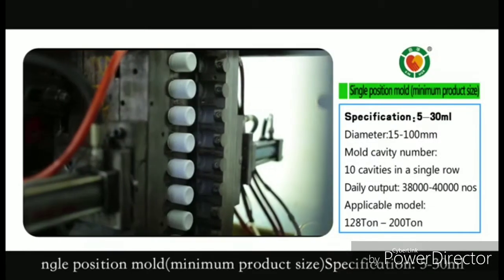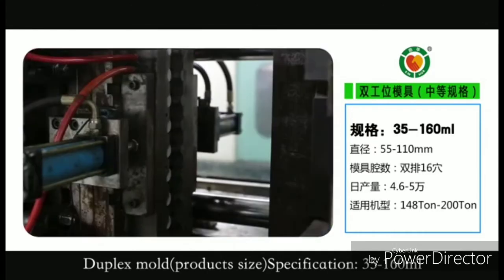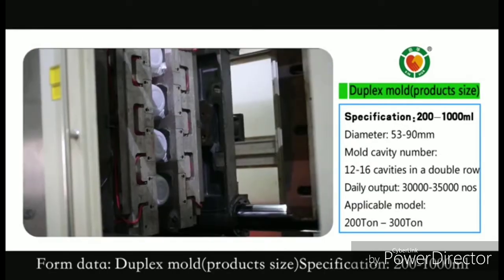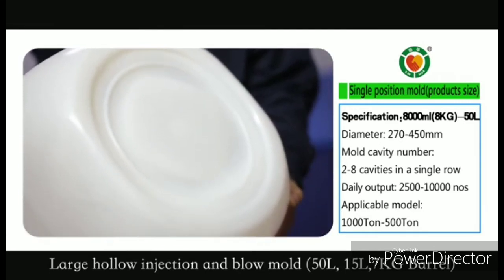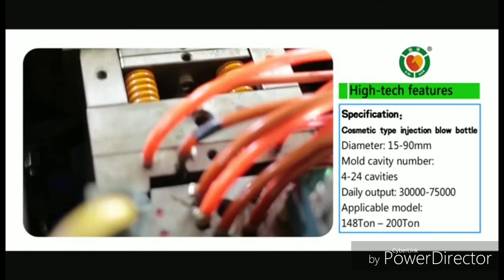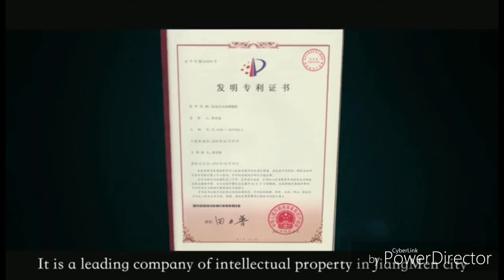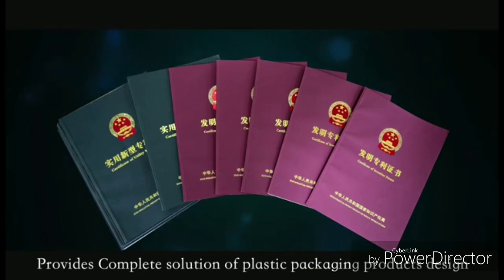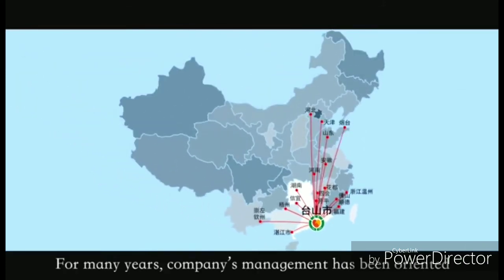inject blow all bottles HD